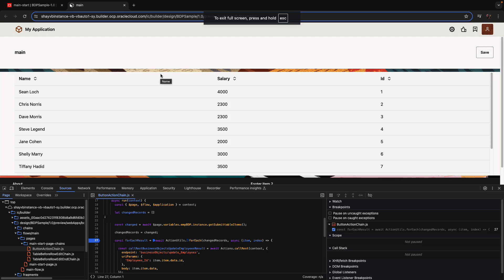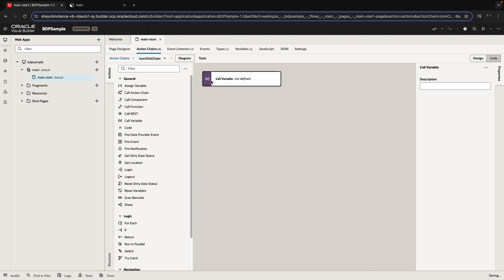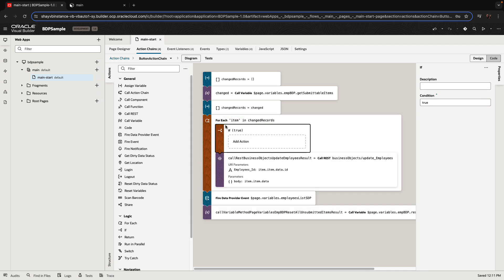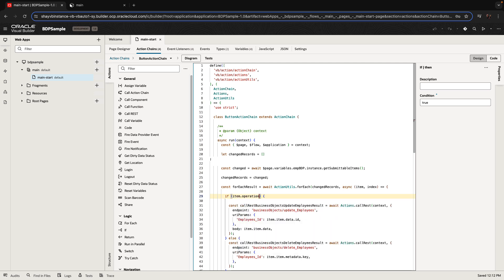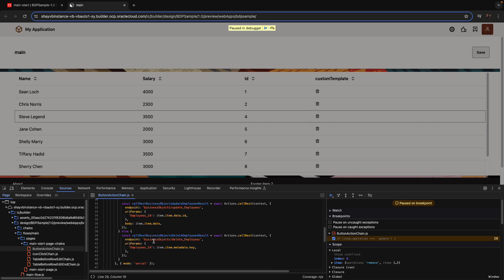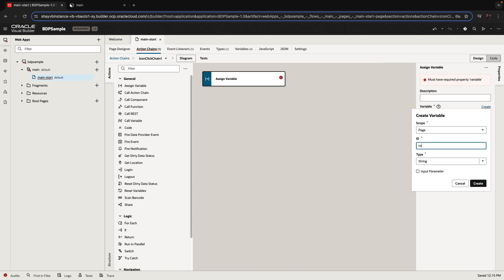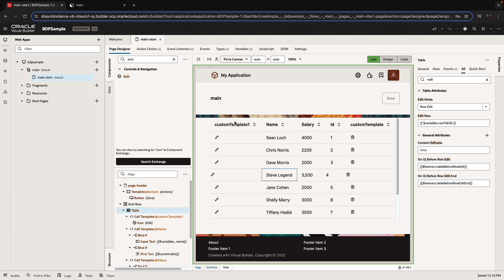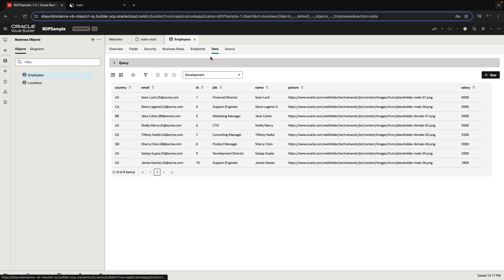BDP Editable Table - Delete and click to edit features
Building on the BDP sample we add support for deleting a row in our editable table. We also show you how to switch to edit mode with a single click.